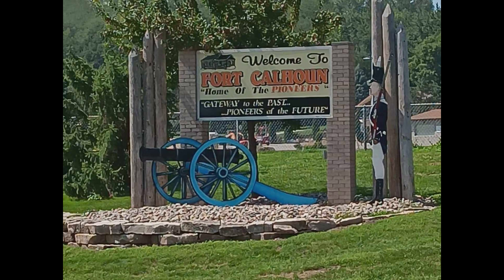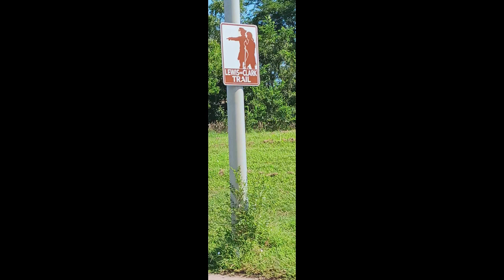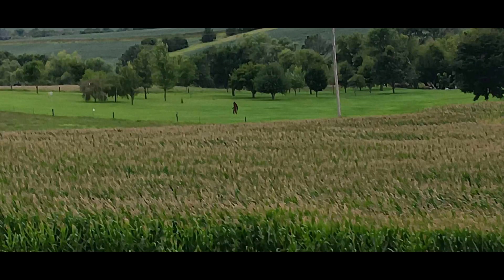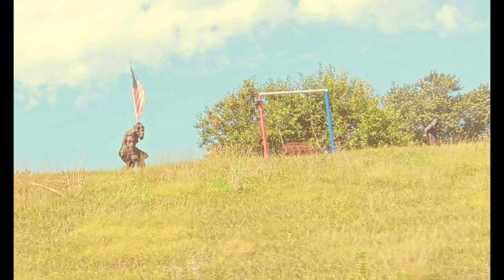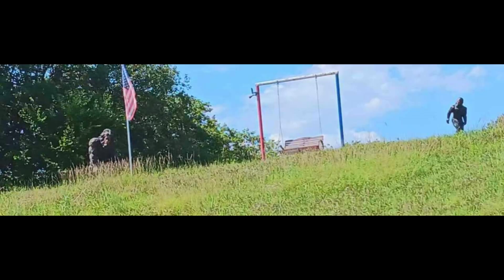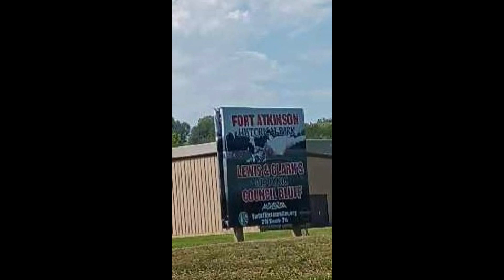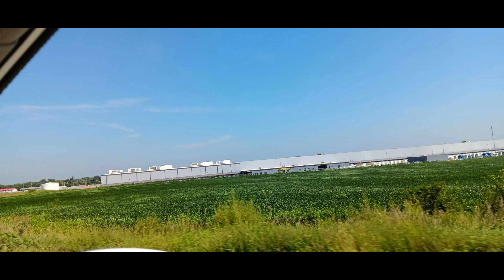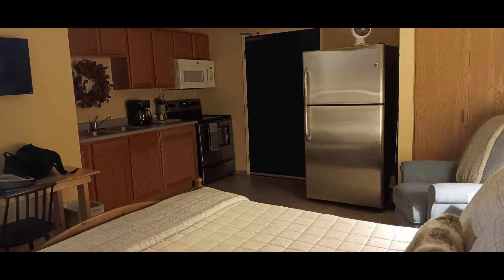Is There a Big Foot in Nebraska?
Fort Calhoun Nebraska! Big Foot in Omaha and Iowa! Fort Atkinson, Lewis and Clark